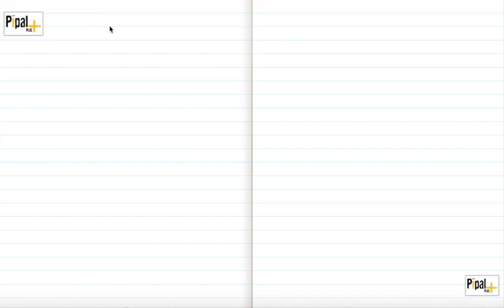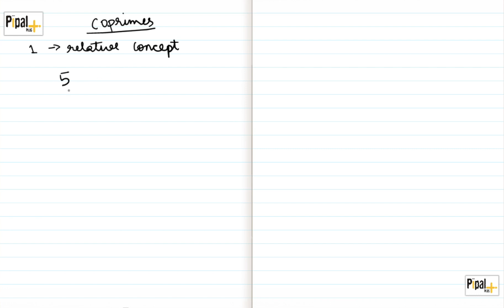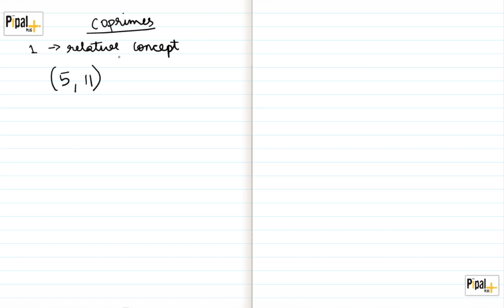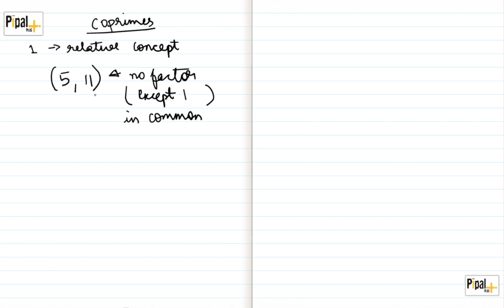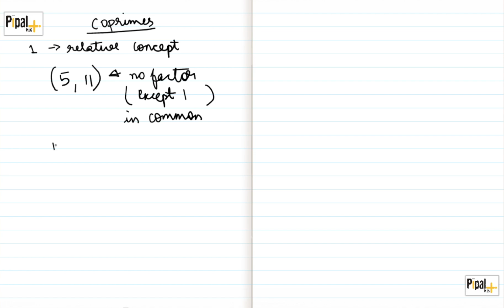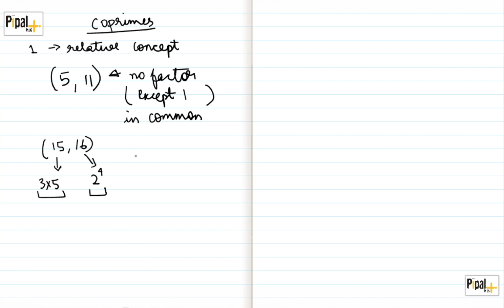QA03 02 Coprimes